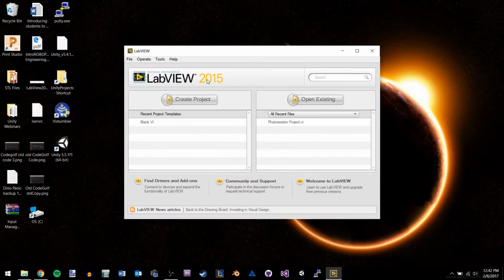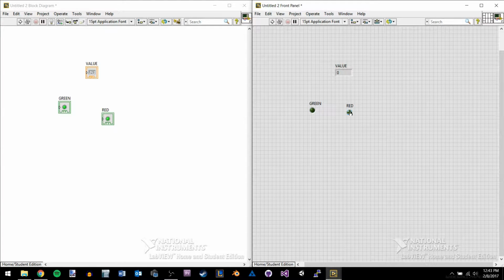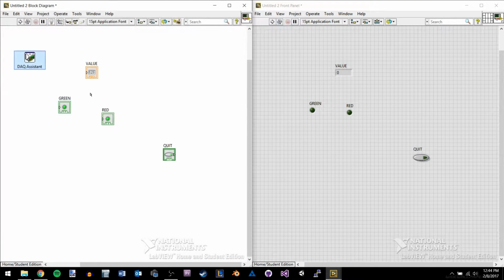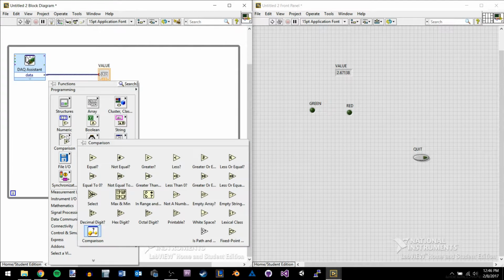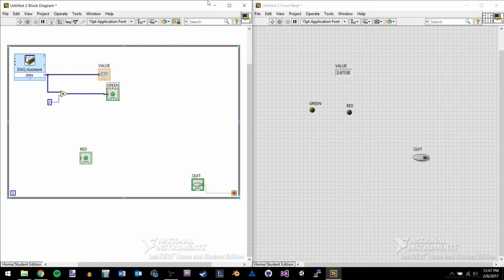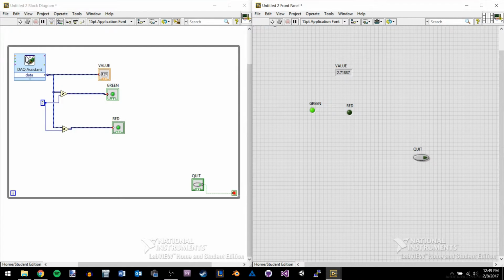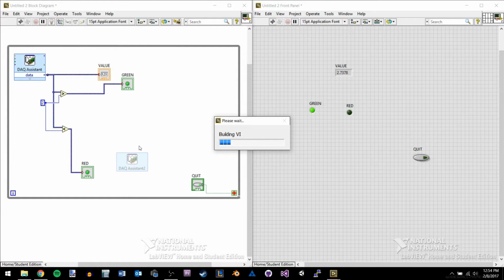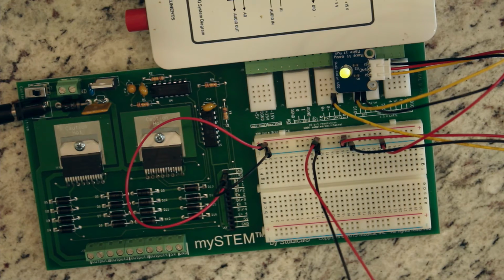mySTEM Light Detector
Tutorial for Creating a Light Detector using mySTEM with myDAQ and LabView